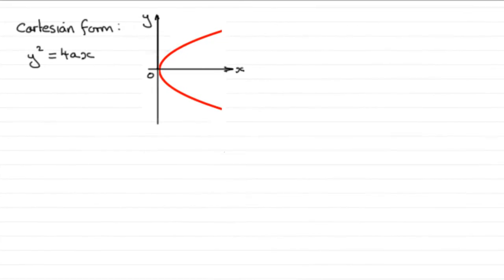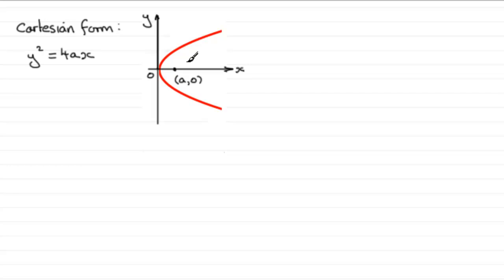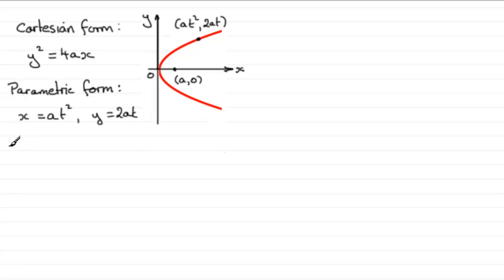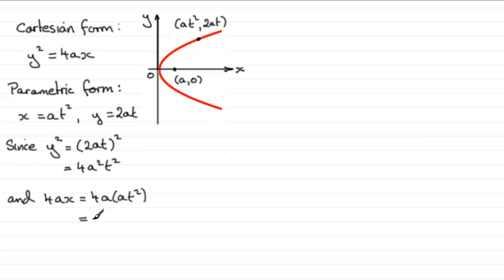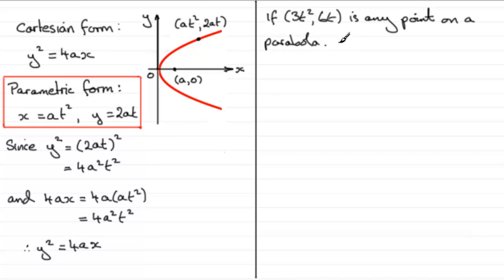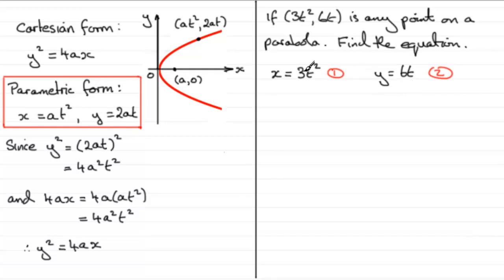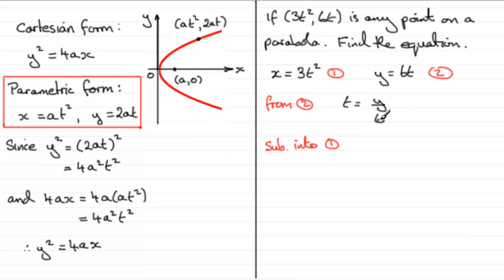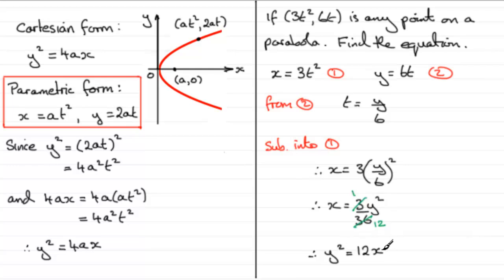Parametric form of a Parabola : ExamSolutions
Tutorial on the parametric form of a parabola

to see the full index, playlists and more videos on the parametric form of the parabola and other maths topics